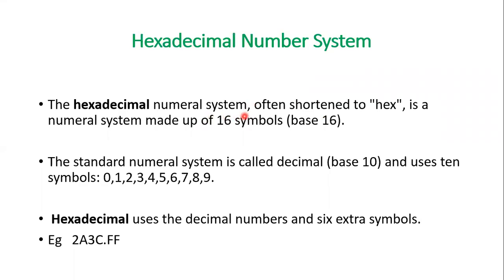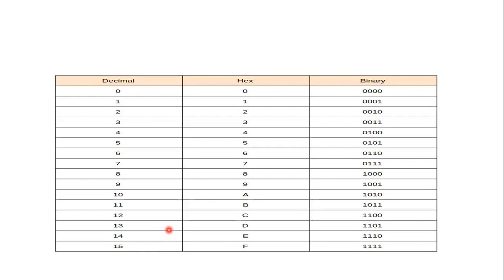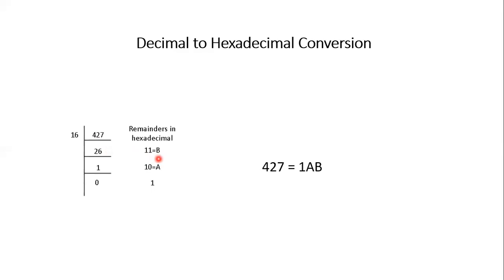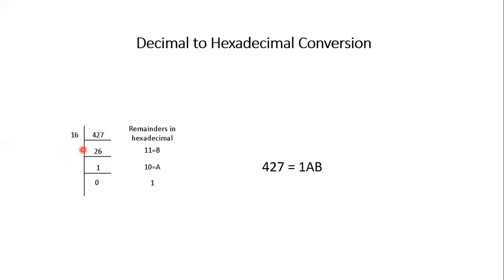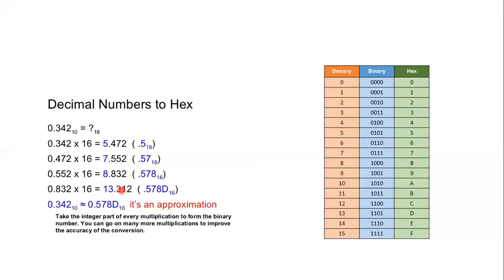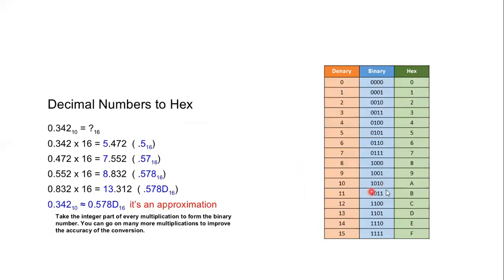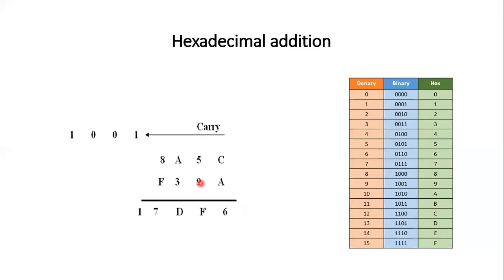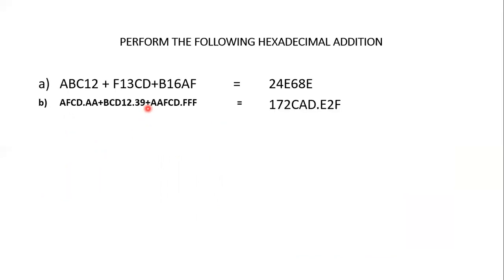DLF AAKM 09